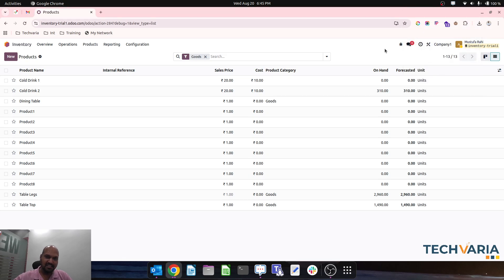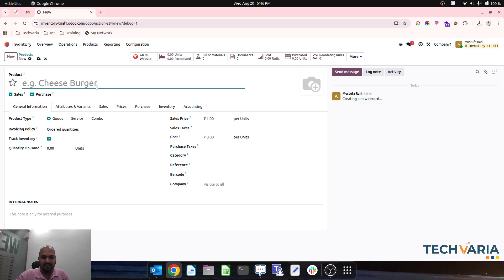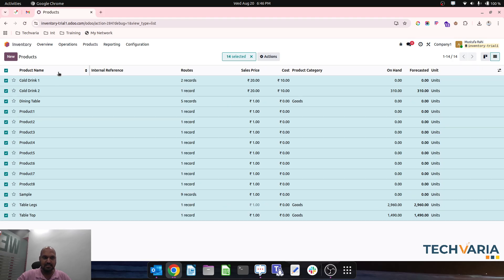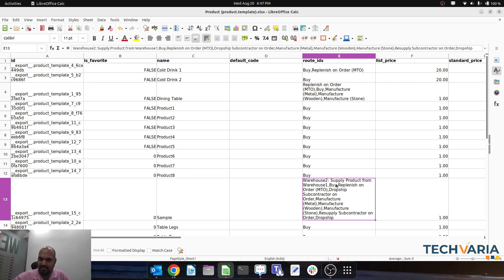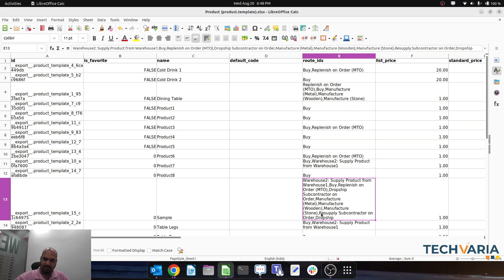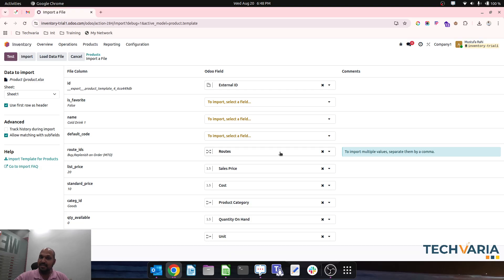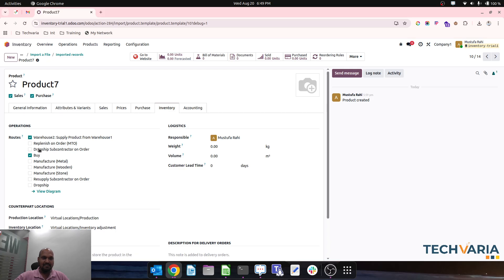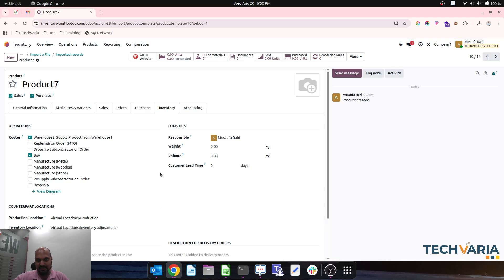Odoo Product Master Import Made Easy | Import Products with Routes & Advanced Settings via Excel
Managing products in Odoo becomes effortless when you know how to import Product Master data using Excel!

In this step-by-step tutorial, we’ll cover:
✅ How to prepare your Excel/CSV template for product import
✅ Importing key product details (Name, SKU, Category, UoM, Barcode, etc.)
✅ Adding advanced information like Routes (Buy, Manufacture, Dropship)
✅ Importing other product settings
✅ Tips to avoid common errors in Odoo import

Whether you’re a business owner, Odoo consultant, or ERP enthusiast — this video will help you set up your product catalog quickly and accurately without manual entry.

📌 Perfect for: Odoo 17 & Odoo 18 users (Community & Enterprise)